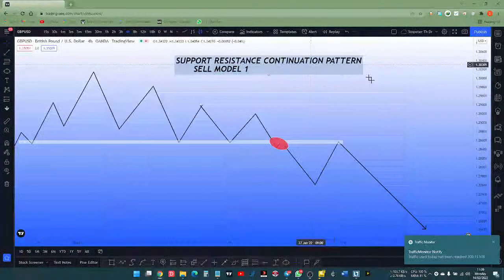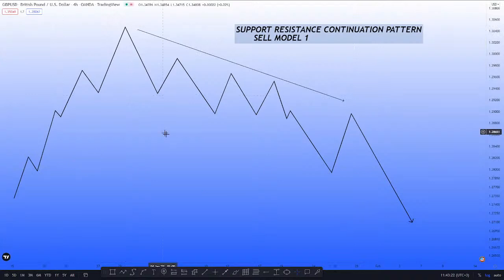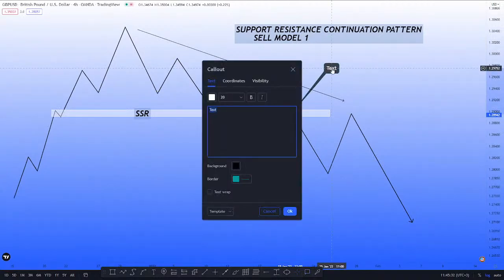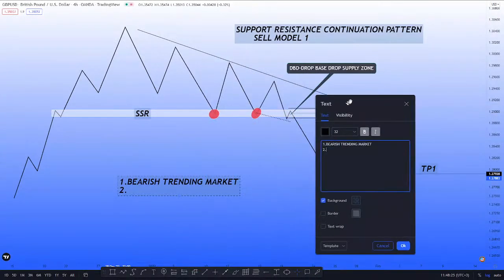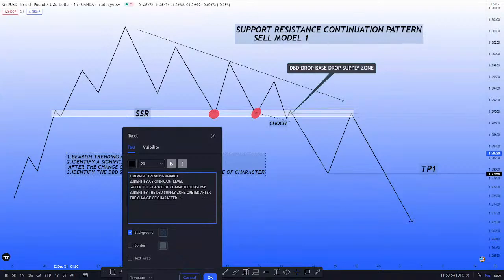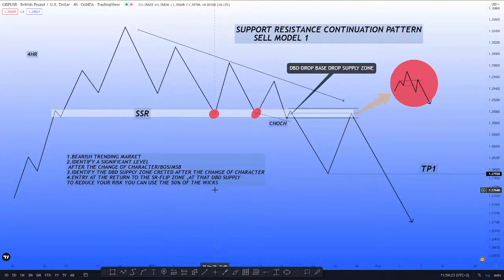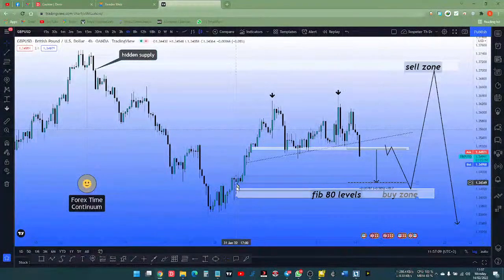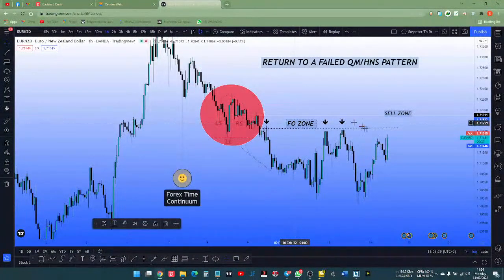SELL CONTINUATION PATTERN 1 {SUPPORT RESISTANCE CONTINUATION PATTERN}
GAVE OUT SETUPS AT THE END OF THE VIDEO

SIMPLE CONTINUATION PATTERN TO TRADE

FOREX TIME CONTINUUM 2022 PLATFORMS